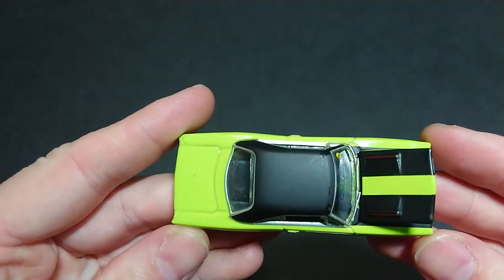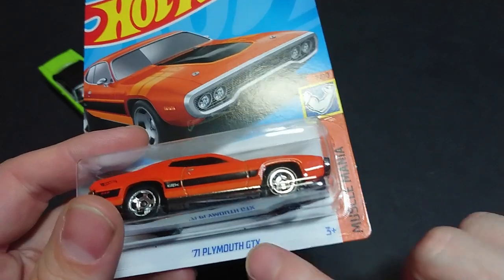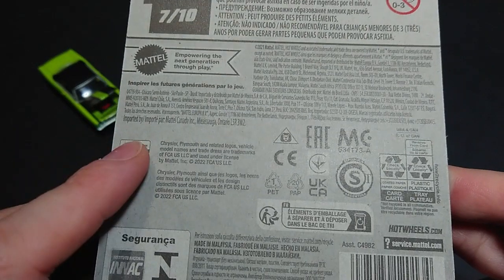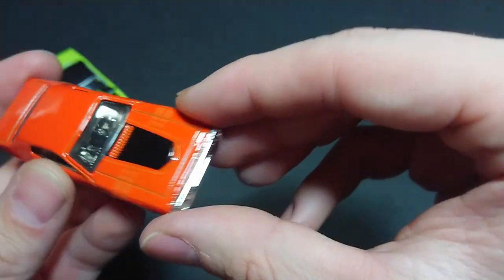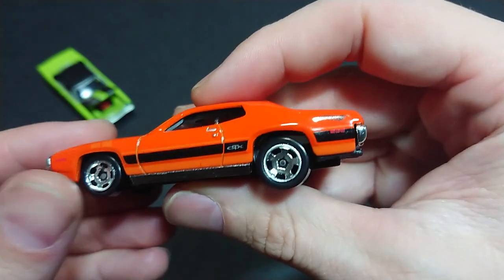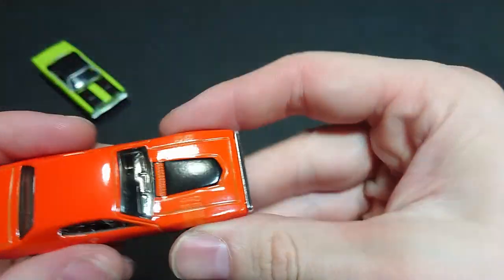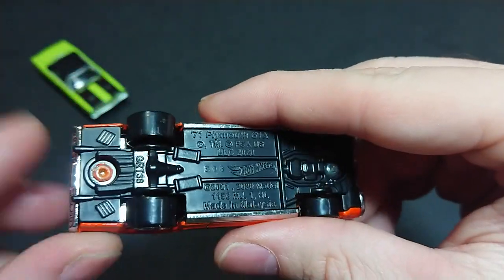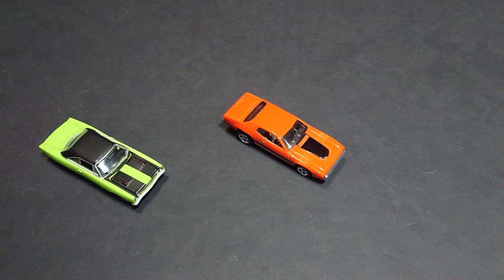1971 Plymouth GTX 440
Hot Wheels Muscle Mania 7/10
Main Line 166/250
Great looking car. Hope I find the more premium version of it to go with my Greenlights!